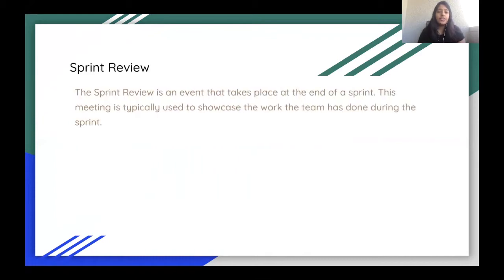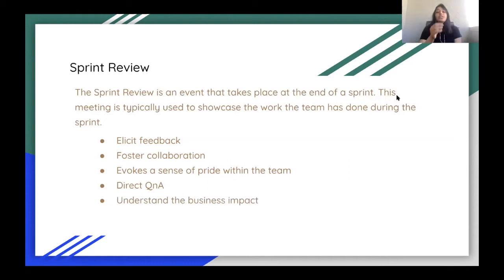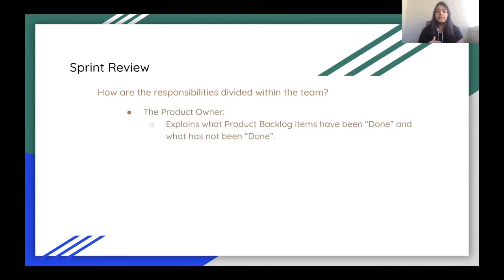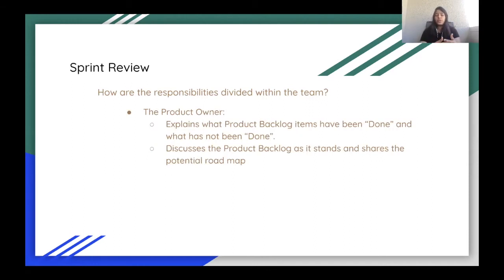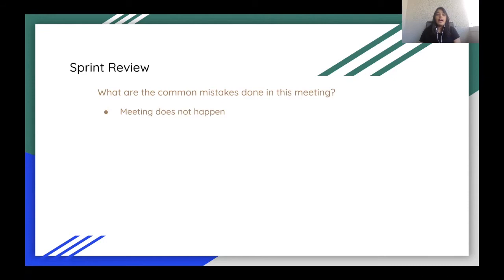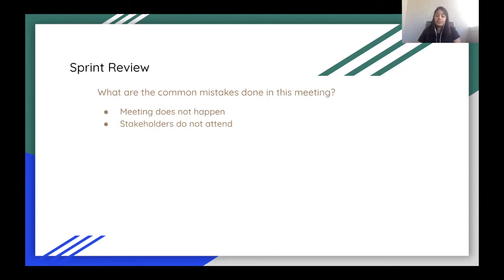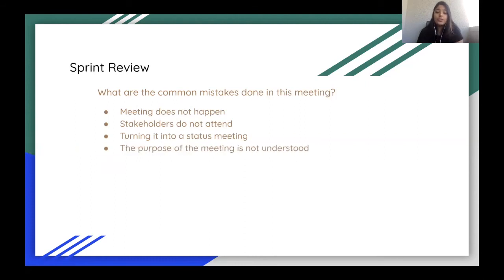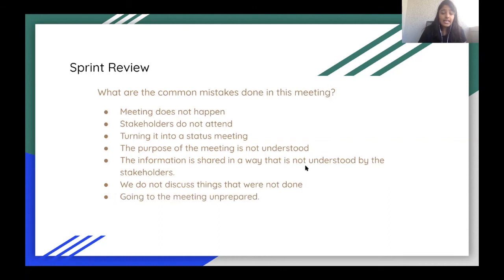Why should you have a Sprint Review meeting.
Forth, in the scrum processes series; this video talks about why Sprint Reviews are important.

Video Breakdown:
0:00 - 0:34 - Intro + Agenda
0:35 - 4:14 - Sprint Review
4:15 - 7:56 - Team roles during the Sprint Review
7:57 - 14:10- Common mistake made during the Daily Standup
14:11- 14:36 - Summary